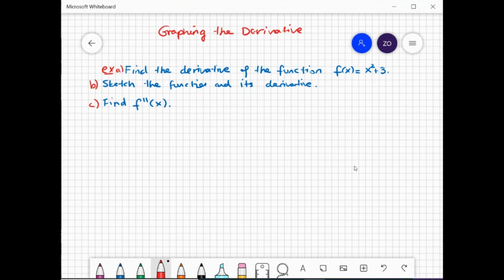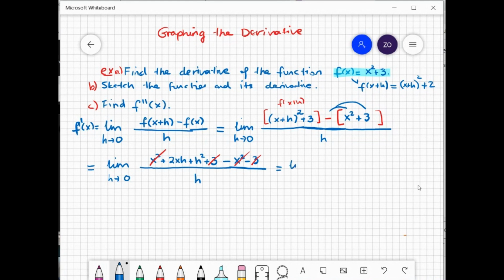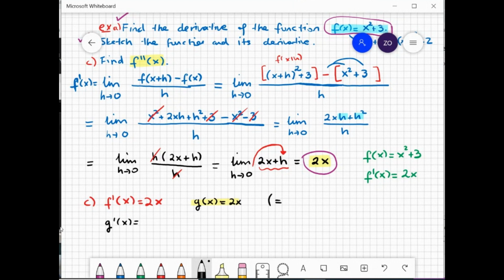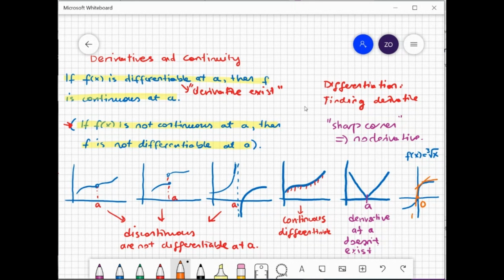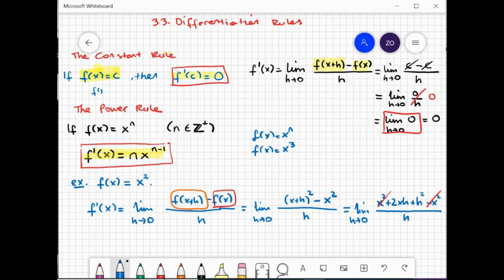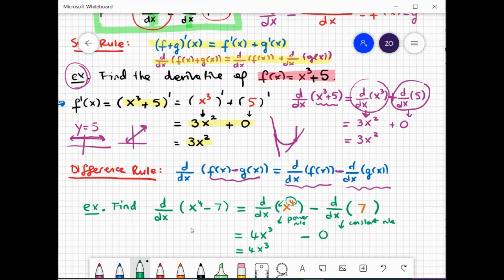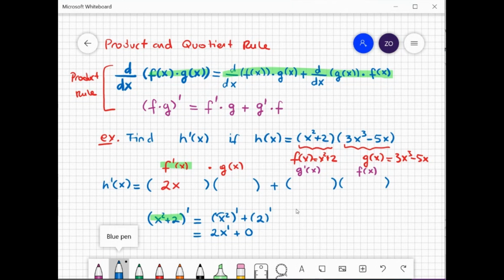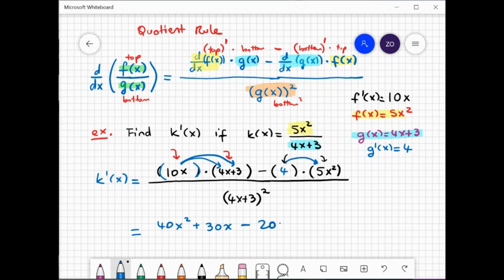Differentiation Rules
Lecture on Differentiation Rules, Section 3.3, Openstax Calculus 1. Power, constant multiple, sum, difference, product and quotient rules